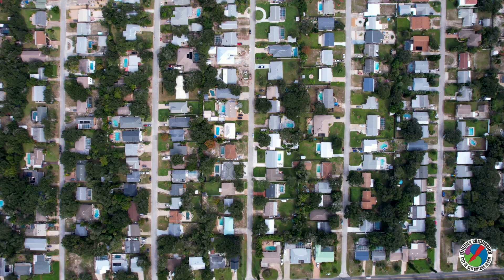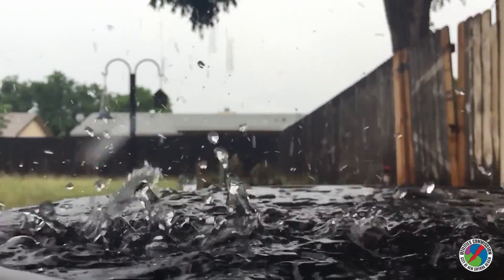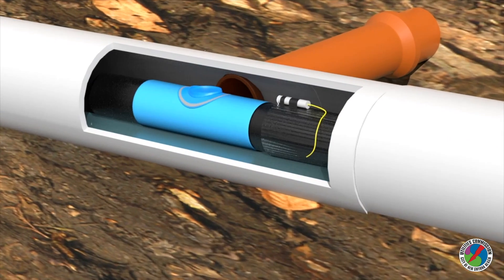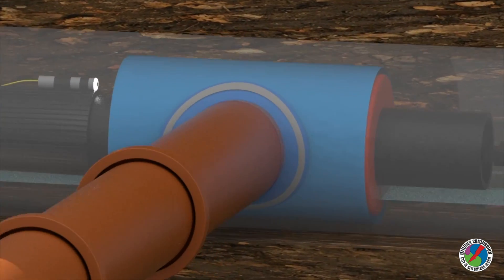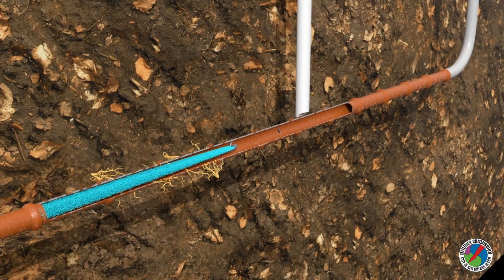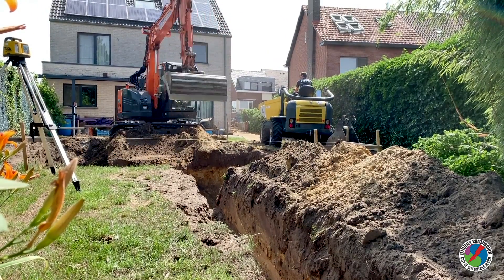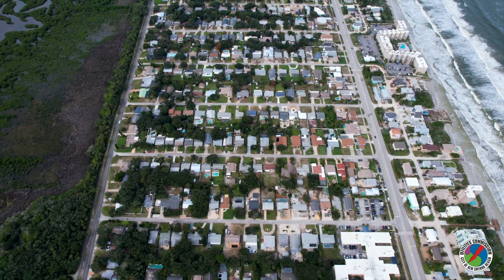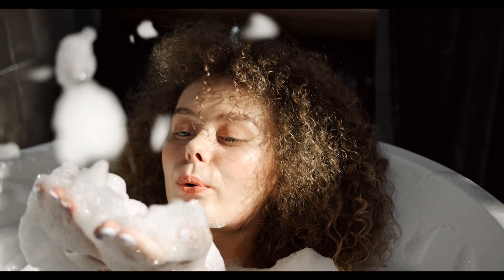NSB Utilities Commission's, Massive "Pipe Re-lining" plan w/ BLD +LMR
Another extensive rehabilitation project, this time with BLD and LMR Services.
Experts in sewer pipe, manhole and service lateral restoration.